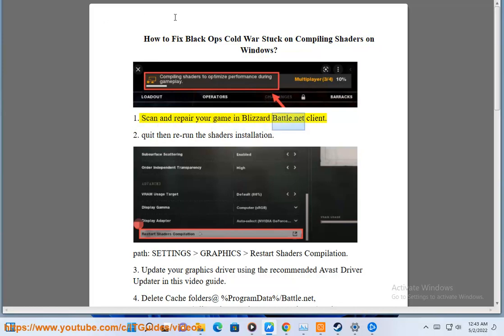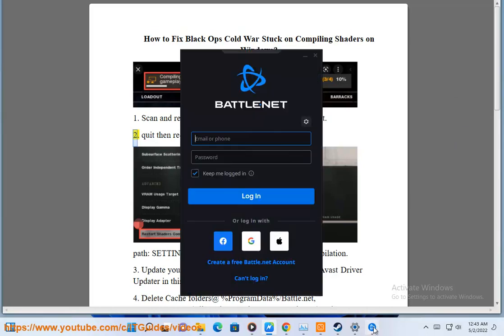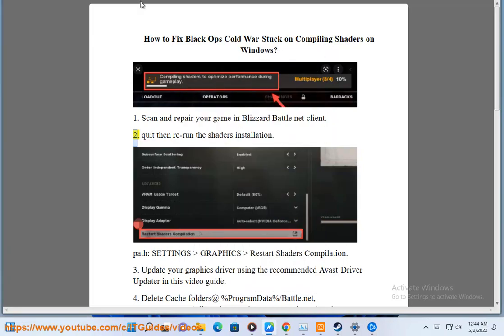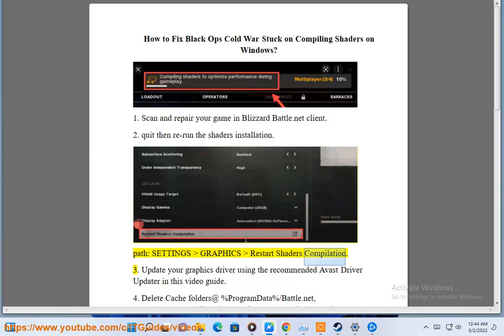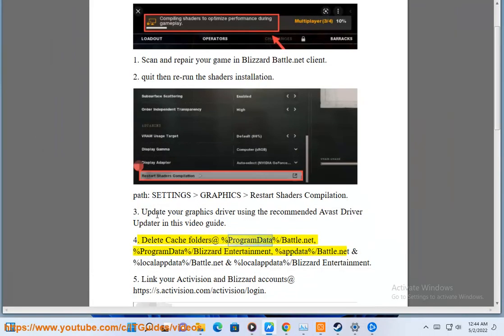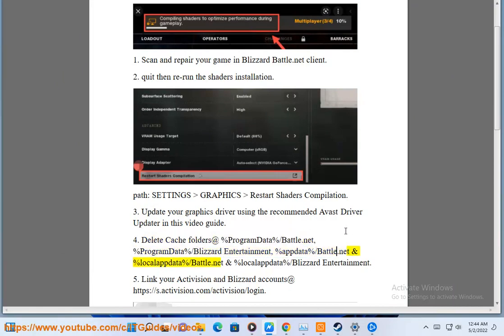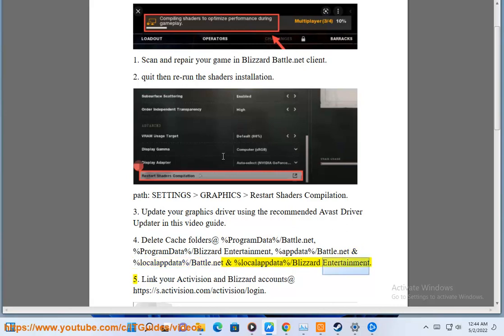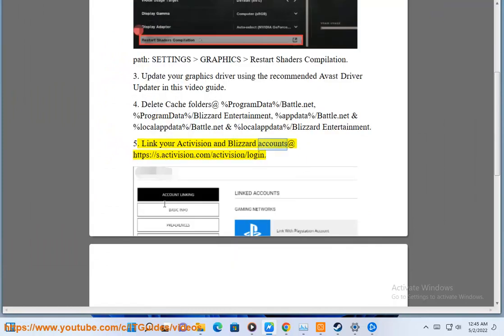Fix Black Ops Cold War Stuck on Compiling Shaders on Windows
Here's how to Fix Black Ops Cold War Stuck on Compiling Shaders on Windows. Run Avast Driver Updater@ to keep all your device drivers up-to-date effectively.